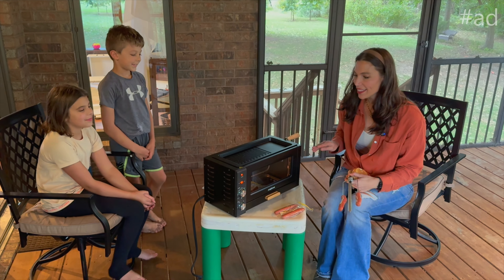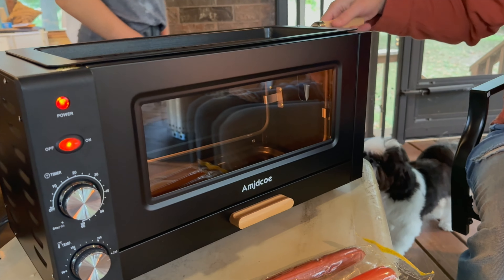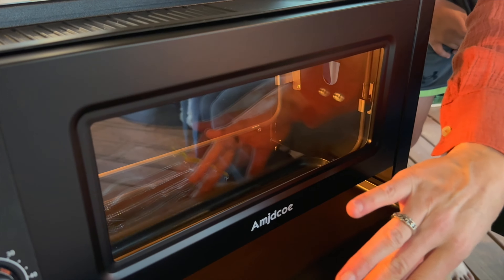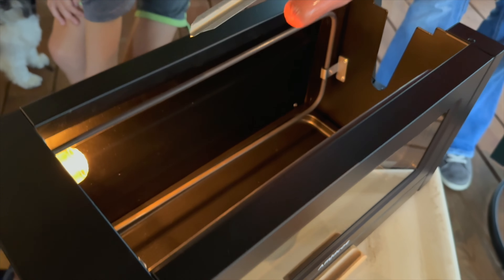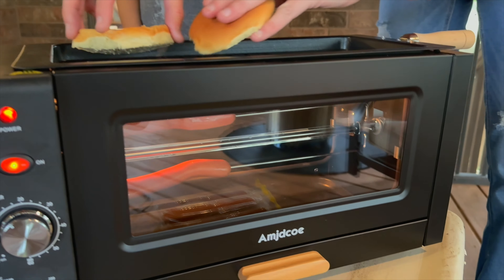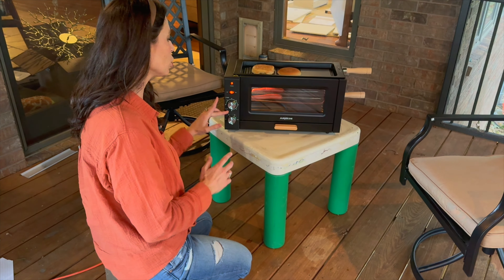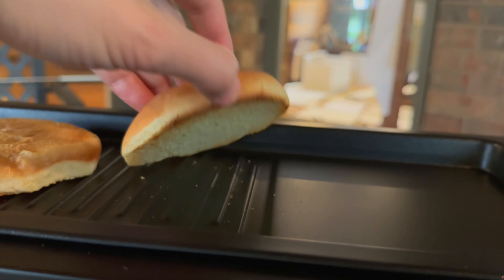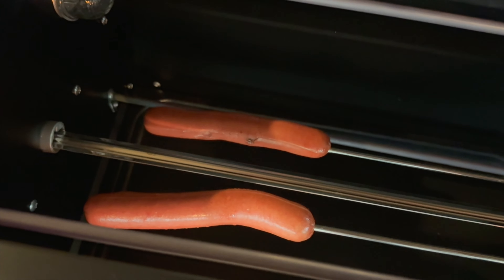Amjdcoe Portable Electric Grill Roaster heats quick & even